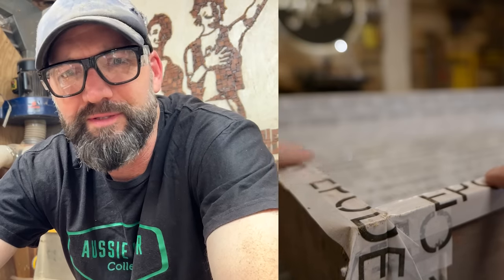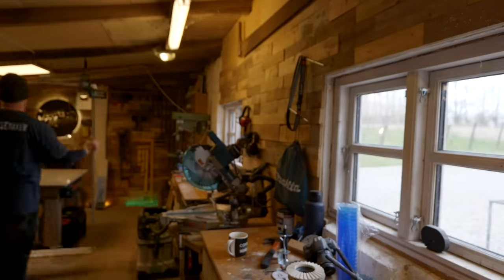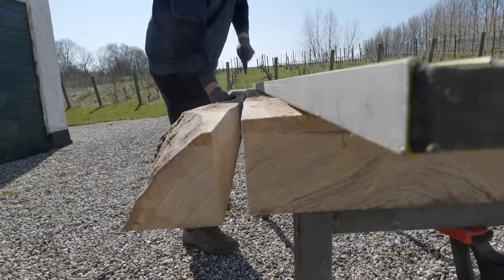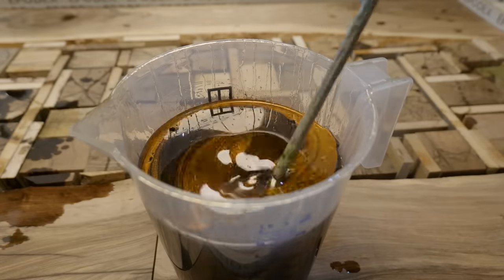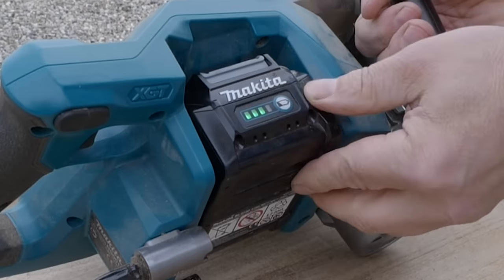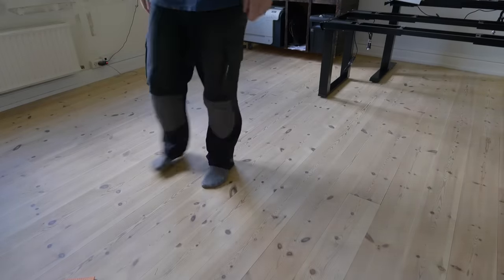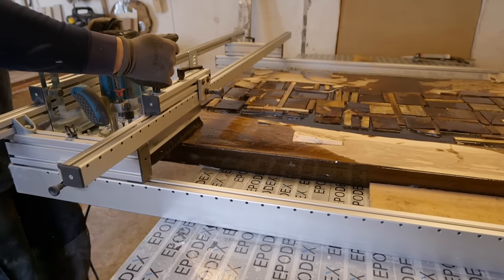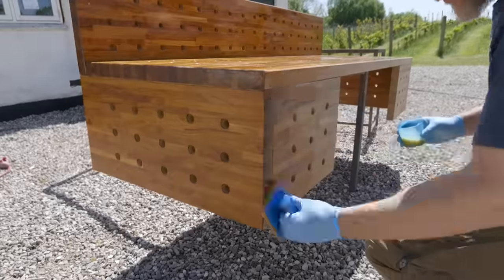From trash to $2,400 block of wood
I made this table for my own office, and I'm sitting by it right now. Somebody just DM'ed me with a pretty high offer on it. I said no, because honestly I like it, and I "wood" be too worried how my experimental pallet blocks wood section in the middle will perform over time. So I'm keeping it here, looking at it every day and see how it performs. Thanks for the offer though. Thanks again to all my sponsorts and friends that I dragged into the video.

Big, big thanks to all friends and supporters, here are the ones I mention in the video:

Get Fix You by Coldplay and over 1M + mainstream tracks

License ID: 3EKVrO5BKg4

I hate asking for your subscription, but I put a lot of effort into making these videos, and if you have gotten any value from watching the video, then please subscribe to the channel. It helps me out a lot. Thanks.

My Safety Eyewear in this video is from SafeStyle. They are made in Australia, but available worldwide.

I'm an ambassador for @rubiomonocoatscandinavia  (Denmark).  I'm not paid so say anything, but obviously I wouldn't become an ambassador if I didn't absolutely love their wood finishes.

I have been able to get a good amount of tools in my shop over the last year. I’m not a full time woodworker, and because I also have another job that supports my cost of living, I’m able to put everything I make from the woodworking back as investments in tools in my shop. It has been all hard work, but you’re welcome to make a comment about how fortunate I am to have a shop full of woodworking tools that magically have appeared overnight. But just know that I take care of a dayjob, work in the workshop in the evenings and edit videos for Youtube many nights.

I do owe thanks to a lot of creators, I will try my best to feature you somehow in future videos. The way I like to feature other creators is by making some sort of cameo that's relevant for the video I'm making, so I'm sorry if you send me your sticker hoping to get a shout-out. It could be a while before the right opportunity shows up for me.